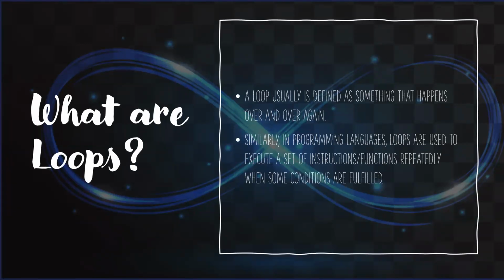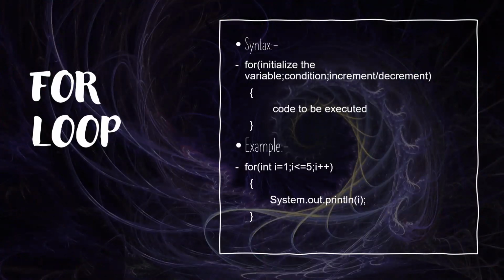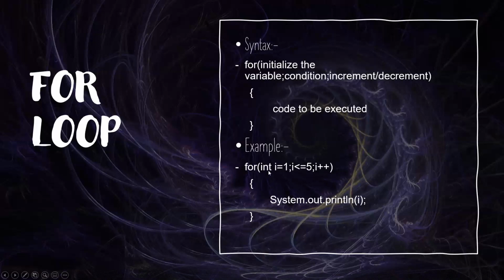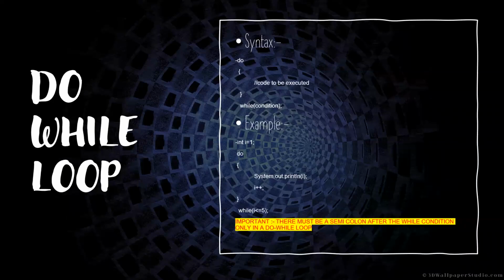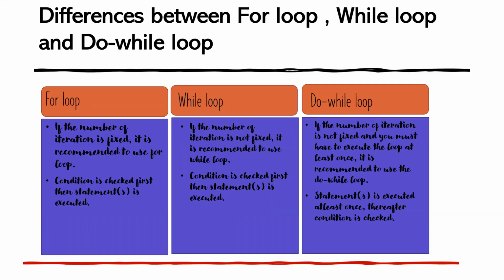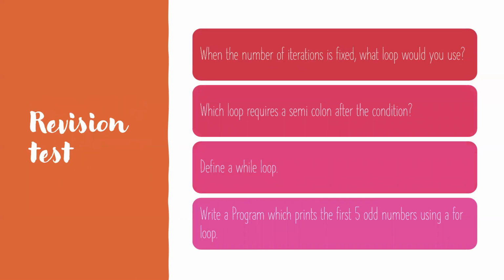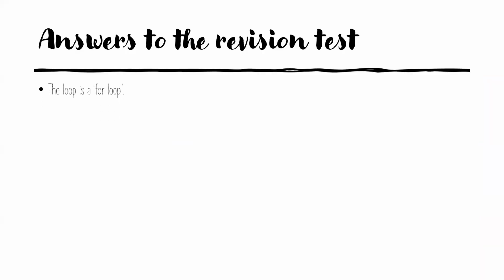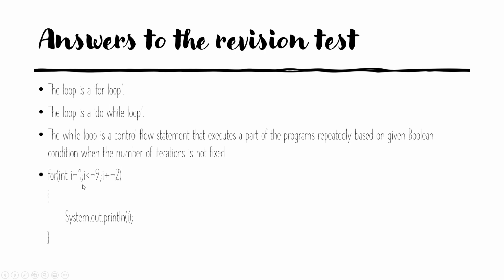For, while and do while loops - JAVA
Hey guys! We hope you enjoy this video on For, while and do while loops in JAVA made by Advait Namboodiri. This video covers the main types of loops that you will need to know to start building bigger programs with better functionality.

We've also made a short quiz to help you better your understanding of the concept